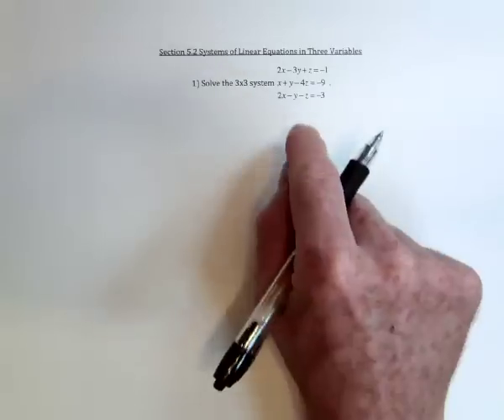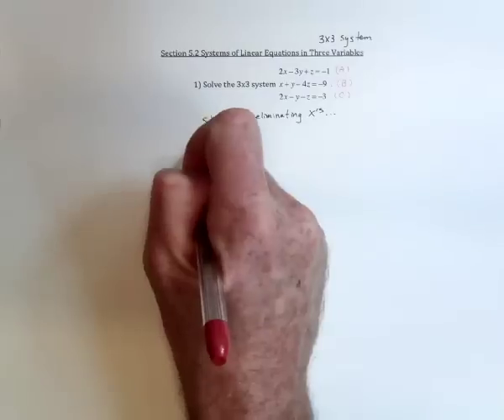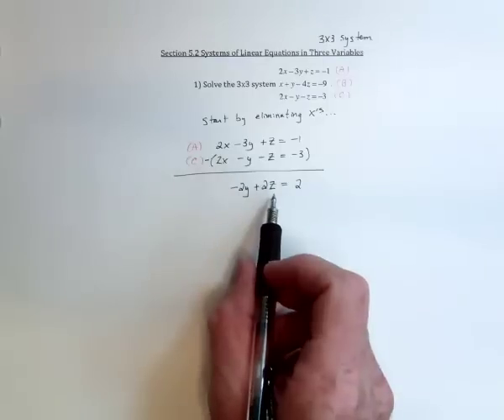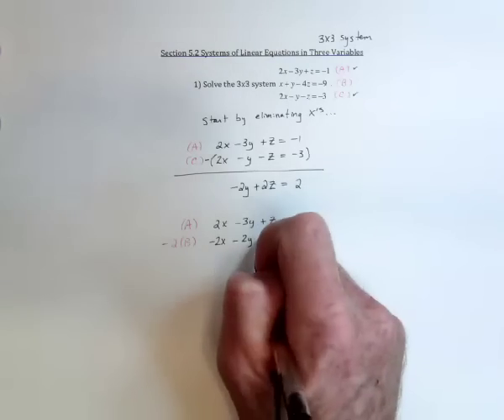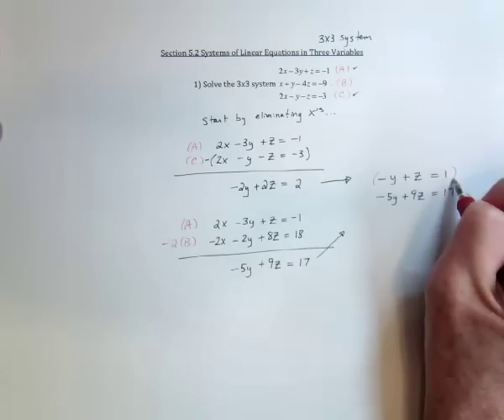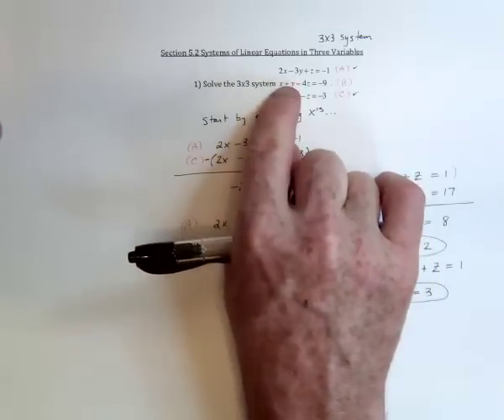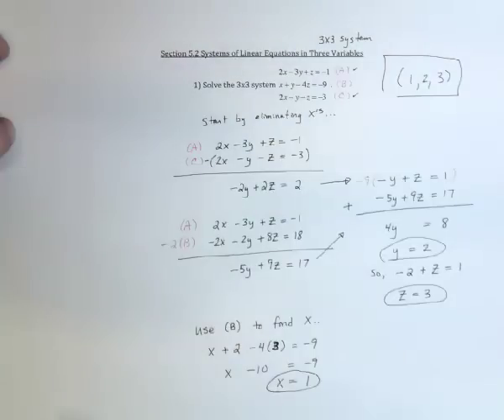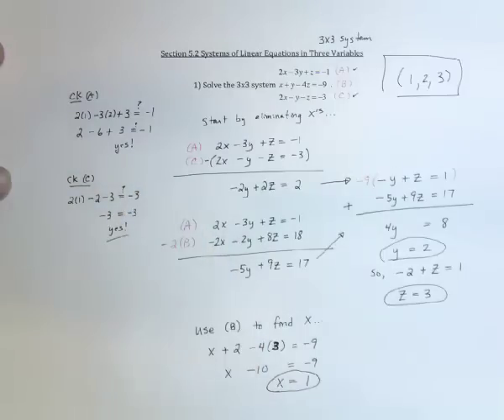65 Systems in Three Variables 1